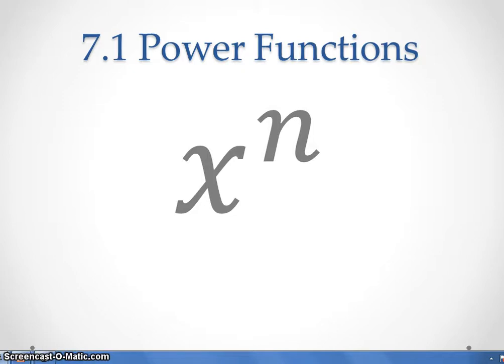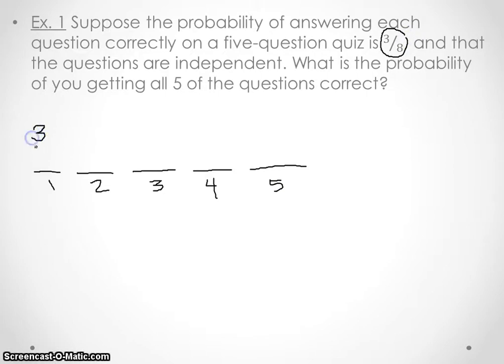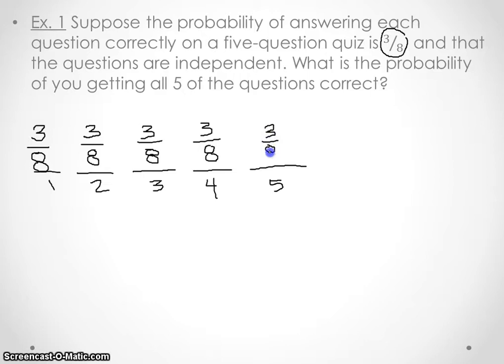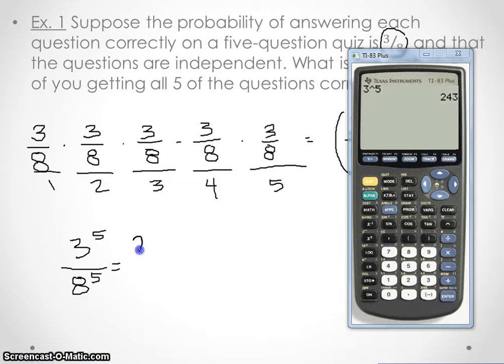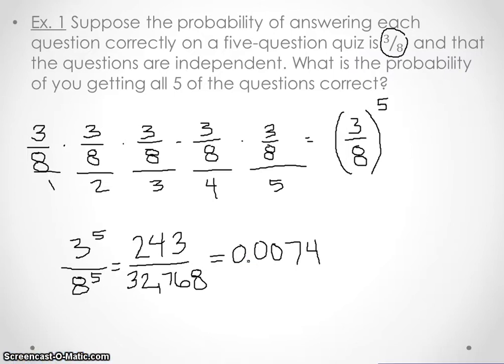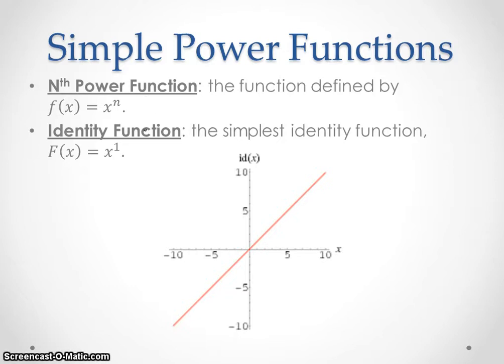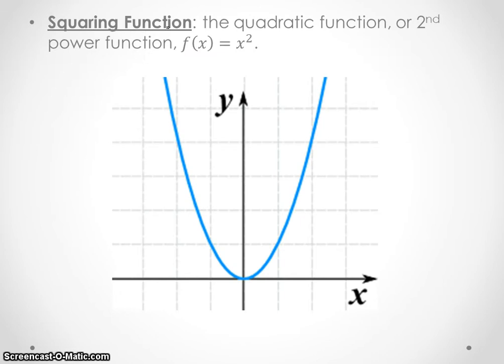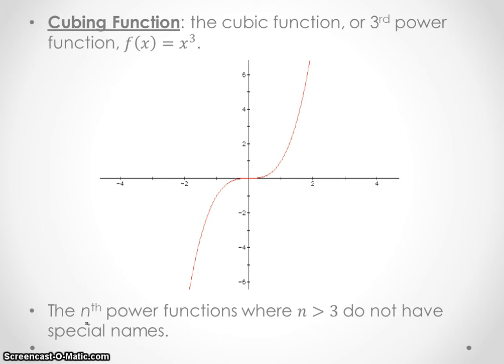7 1 Power Functions Video #1